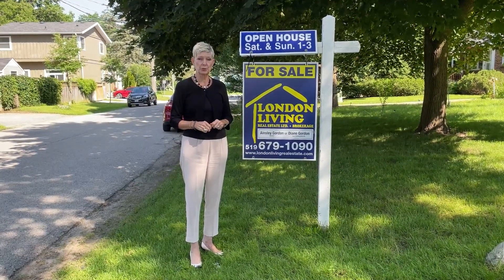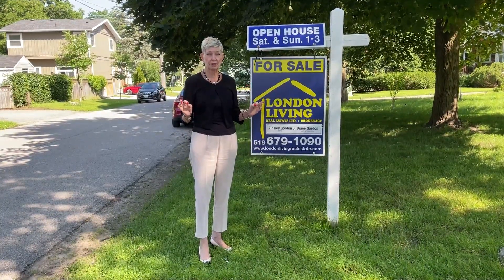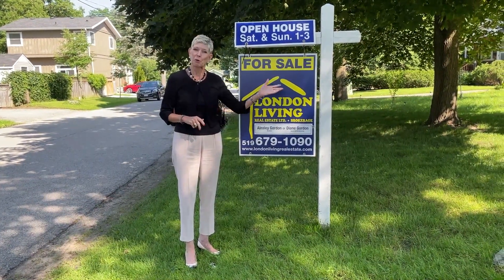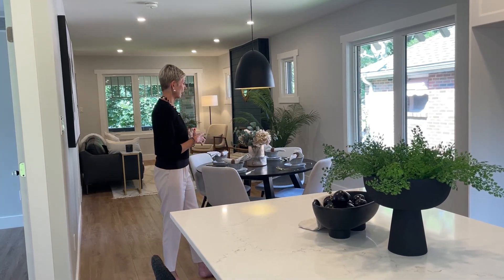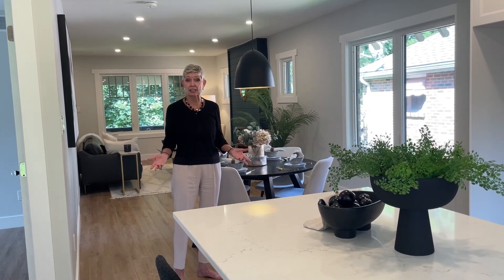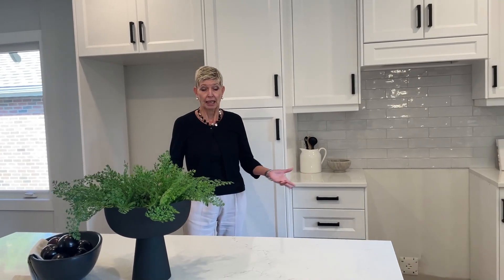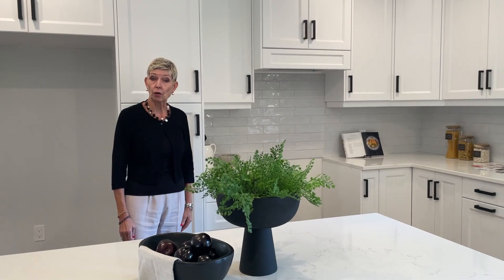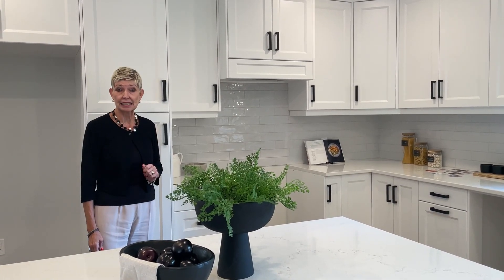22 Duke OH July 22 23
Open House, Saturday and Sunday July 22 & 23, 2023 from 1-3pm
22 Duke Street, asking $799,900